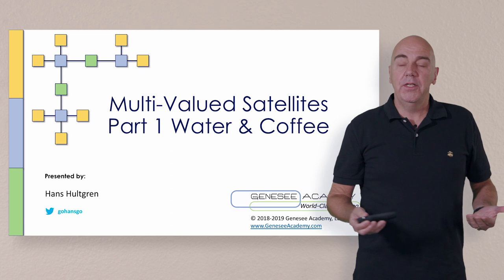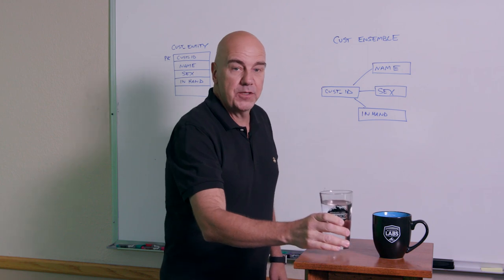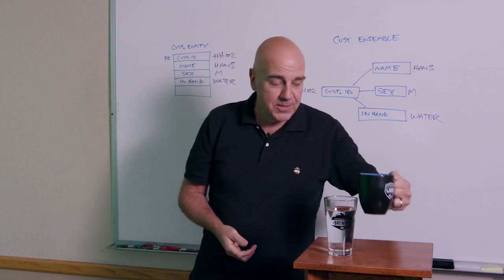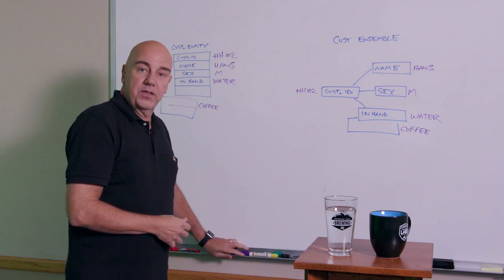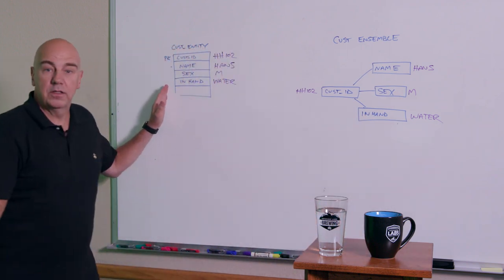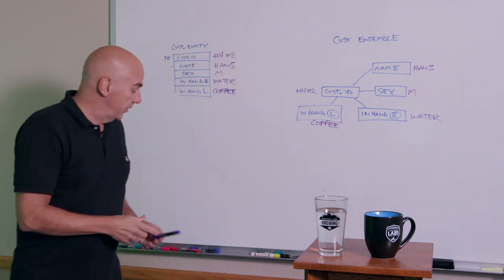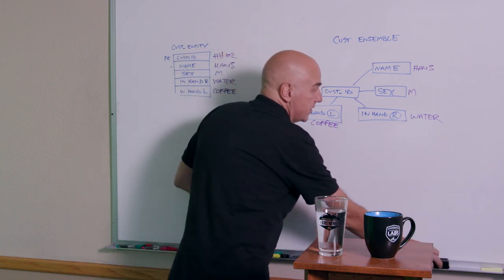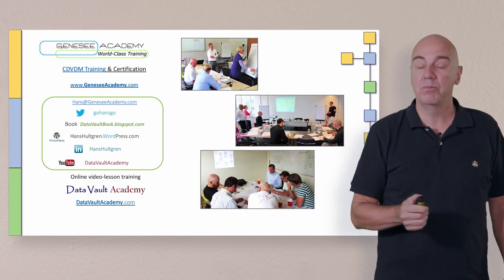Coffee, Water and the Multi-Valued Satellite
The issue with Multi-Valued Satellites for multiple concurrently active context array values explained via the Coffee and Water example.